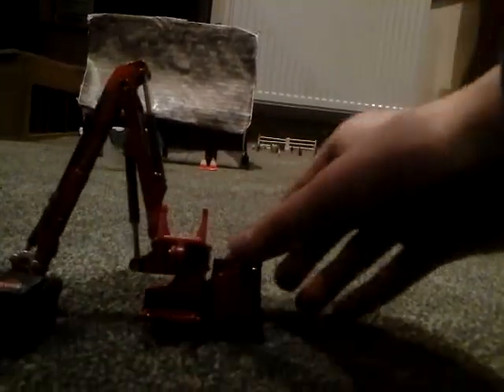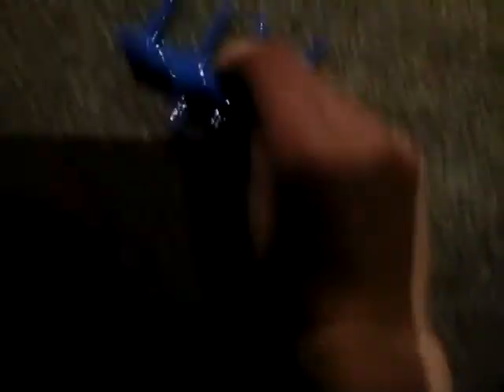A review on the siku kuhn episode 7483 tp pro-longer gII hedge cutter.